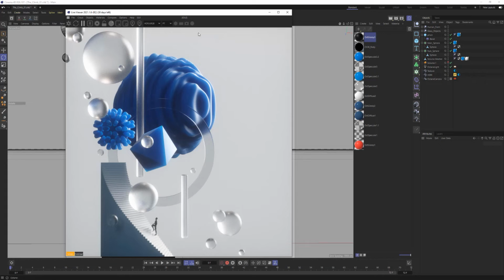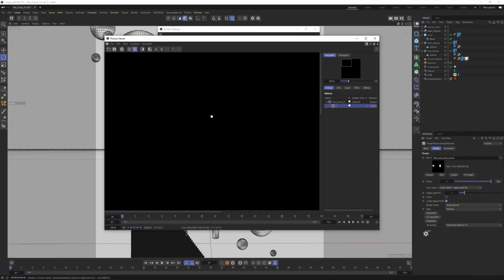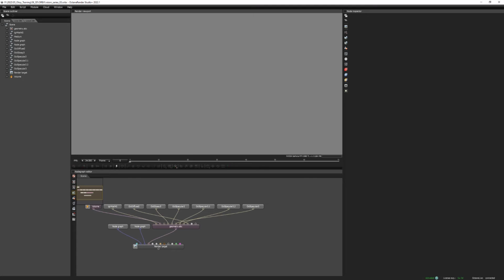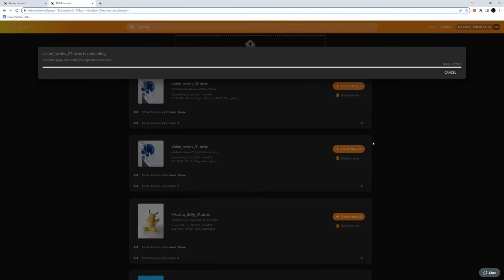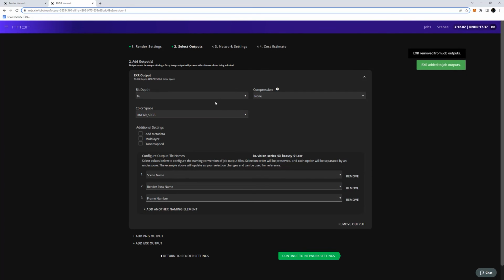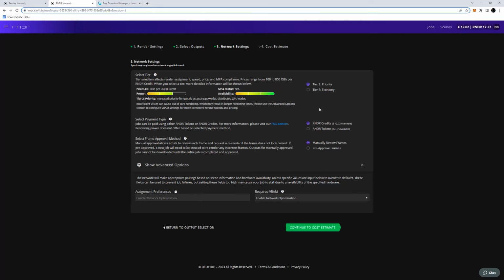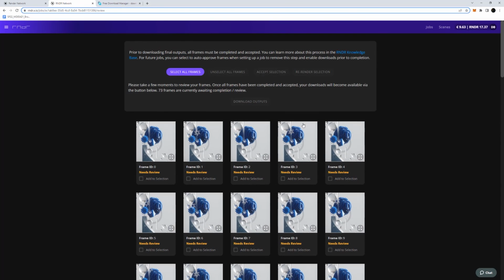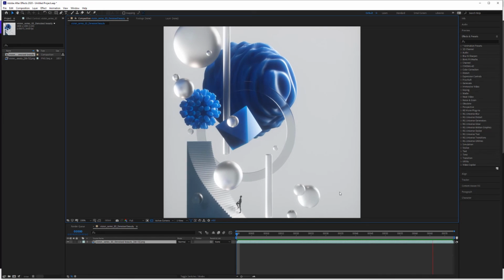Tutorial - Getting Started with the Render Network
In this tutorial, David Brodeur AKA Brilly shows you how he utilizes the Render Network in his daily workflow to speed up his process, free up his machines and hit deadlines on both client as well as personal work. Learn how to render your frames and animation from start to finish as he shows you every step you need to know if you have never used the RNDR network before. If you have used it before there are also a handful of performance tips you can learn along the way. He jumps into c4d, then learn all the necessary steps to export, upload submit and download your renders. A major takeaway will be that you see how easy Render Network is to use OctaneRender .

Chapters
0:00 Intro
1:07 Reviewing the File
3:36 Setting up Your ORBX Export
08:00 Reviewing File in Octane Standalone
10:20 Logging into the Render Network
11:58 Uploading Your File on RNDR
14:31 Creating a job on the RNDR Network
18:38 Adding RNDR Credits to your account
22:00 Reviewing Your Frame Progress and Renders
24:40 Downloading Your Frames